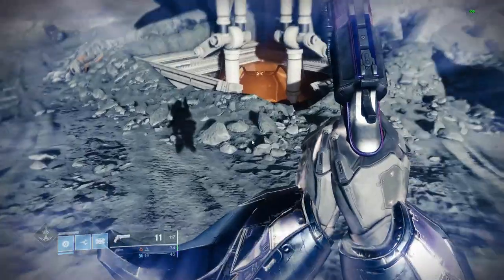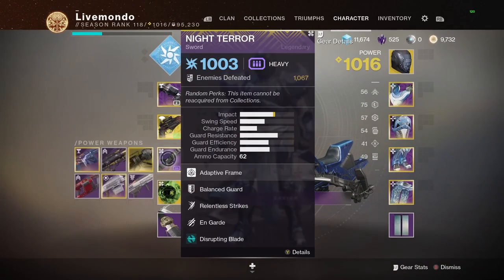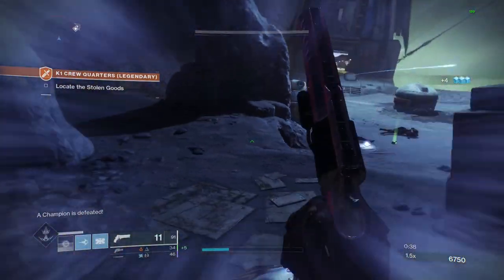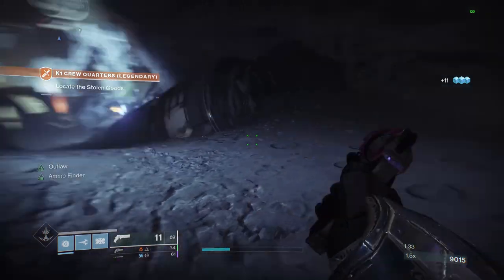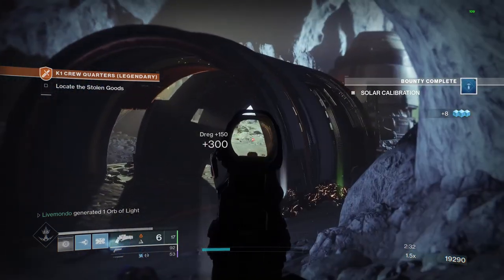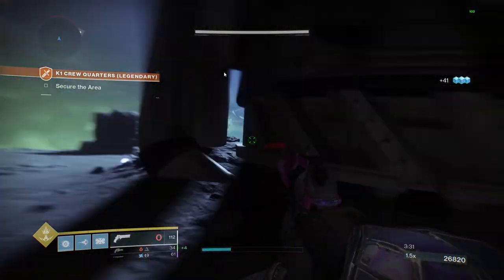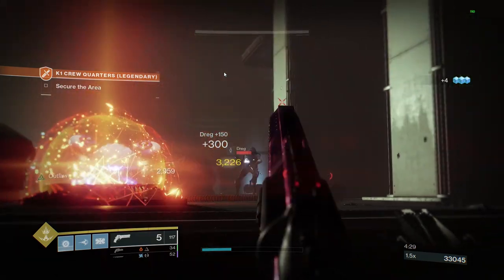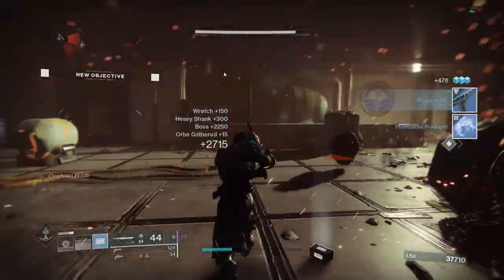Solo Legendary Lost Sector: K1 Crew Quarters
This is my solo guide on the legendary lost sector K1 Crew Quarters on the moon. This is the last of the moon lost sectors for the warmind bunker and by far the easiest. You might notice I have ran this on PC, my first piece of content on the other side hahaha. I hope you enjoy the run and If you do a like rating would be greatly appreciated.